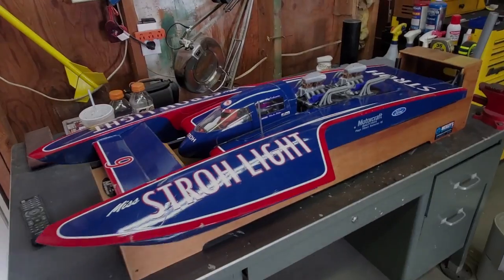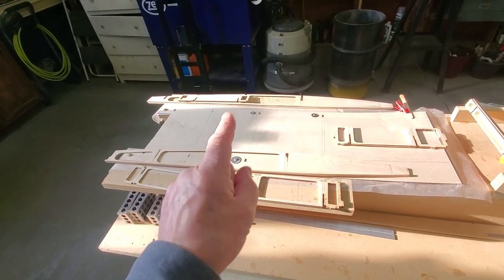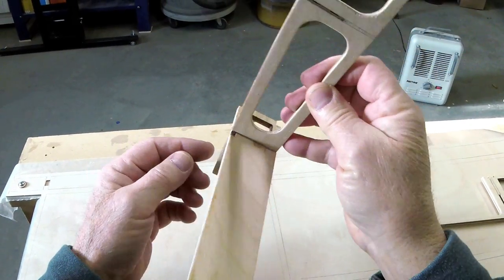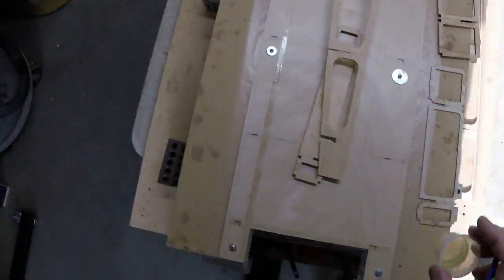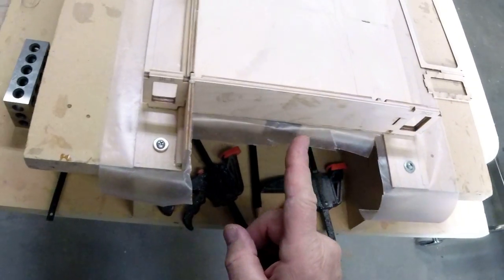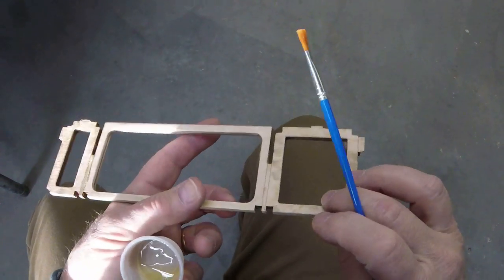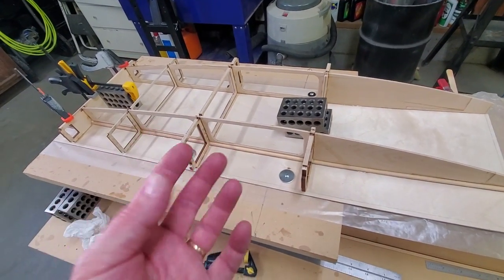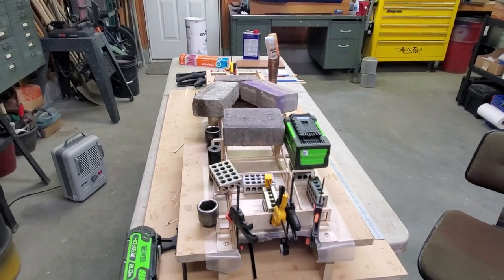Assembly Begins!! Part Seven - RC Hydroplane Kit Build | The Center Section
You thought it would never happen, but here we begin assembling the center section of our  Radio Controlled 1/8th Scale Model Hydroplane, The Eliminatorius Maximus!!  Click "more" to read the rest...

Need tools and parts to complete your build?  Check out the links below to see many of the tools and supplies used in this video series.  And by commission I mean pennies, but, yeah, well, it's something.
 But have no fear!  You pay no extra, only get great parts!

West Systems Collodial Silica (Hey, YOU try to pronounce it!)

Wood Craft Picks for making perfect radius fillets

Cordless Dremel Rotary Tool - Man I love mine

Dremel Right Angle Attachment - Best tool ever!

Half-Inch Hobby Blades as seen in my videos

Digital Scale for epoxy measuring and mixing

Dremel wood cutting wheel as seen in the video.  You need this!